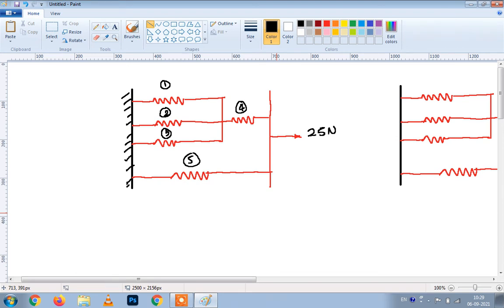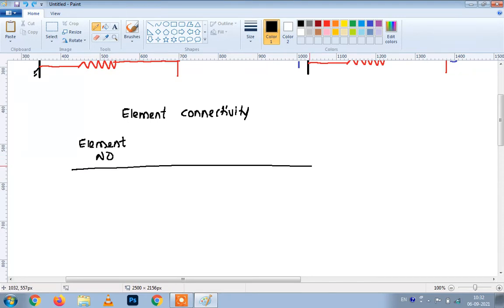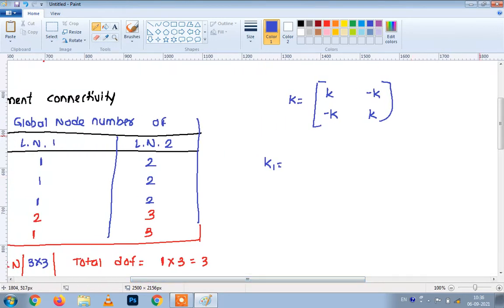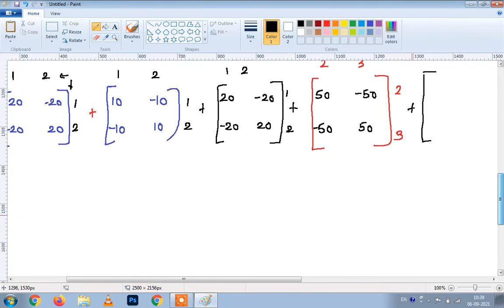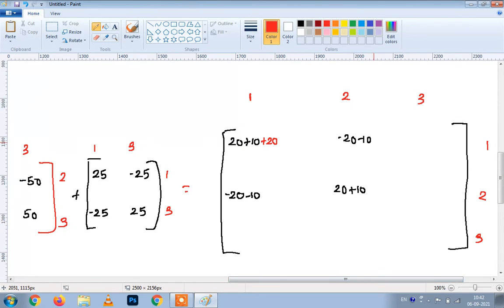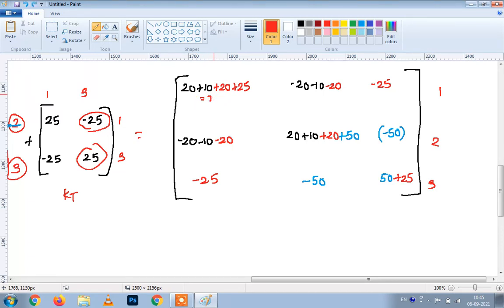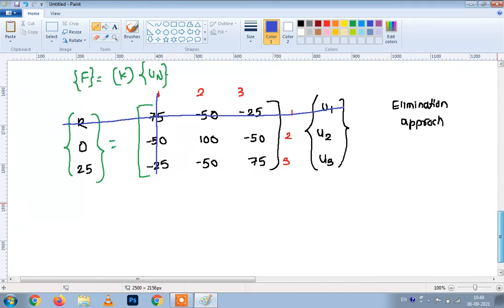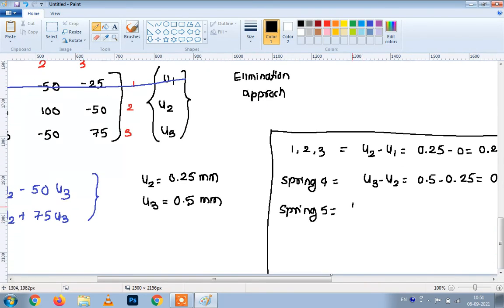Unit Number 3: Finite Element Method | Numerical 2 on Springs